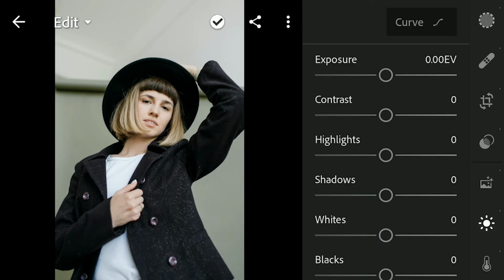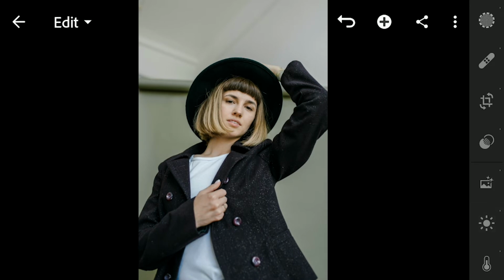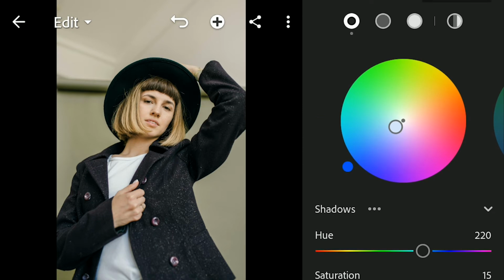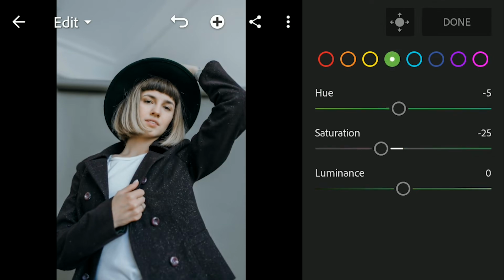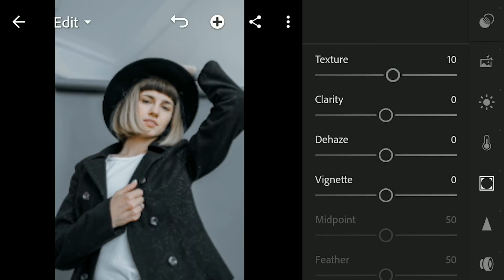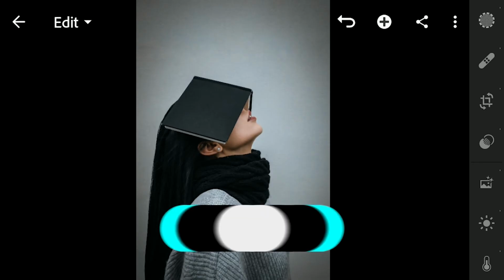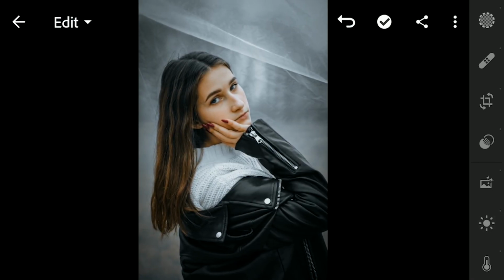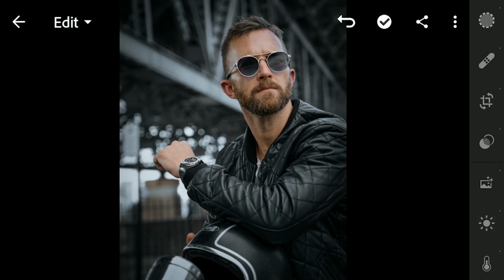HOW TO EDIT BLACK X WHITE LIGHTROOM MOBILE TUTORIAL AND FREE PRESETS DNG | LIGHTROOM PRESETS 2022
Hi everyone. This is Adobe Photoshop Lightroom Mobile tutorial that show you how I do the editing to get the lightroom presets that I call Black x White. You can follow this lightroom editing tutorial and you can also get this free lightroom preset as well. Available as DNG & XMP format so can be used for the Adobe Photoshop Lightroom iOS, Android, and desktop (computer) version.

2. The download link is protected by a passcode.

3. Please watch this video to get the passcode.

4. The passcode will appear at the upper right of this video (as [i]card), at certain times, and saparetely twice.

5. Combine the pieces of the passcode that you've found, then you already get the full passcode.

Exemple:
- [1] Passcode: 12**
- [2] Passcode: **34
So the full passcode is 1234.

BLACK X WHITE PRESET DOWNLOAD LINK

Attention:
Every picture has its own light and color condition, so this preset possible doesn't work properly for certain pictures.
Try to do some adjustment to the preset setting if you think its necessary.

Photo 1
Source: Pexels
By Julia Volk

Photo 2
Source: Unsplash
By Valerie Lendel

Photo 3
Source: Pexels
By Ilya Komov

Photo 4
Source: Pexels
By Mart Production

Photo 5
Source: Pexels
By Ilyas Chabli

Photo 6
Source: Pexels
By Max Ravier

Outro Backsound
You & I by Soyb & Amine Maxwell

I wish you're healthy, happy, and have a good day.